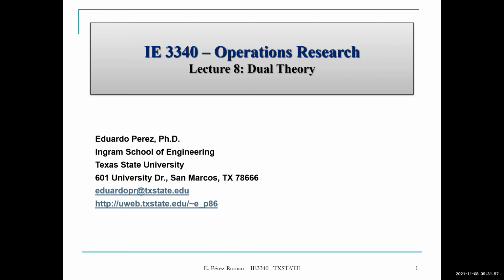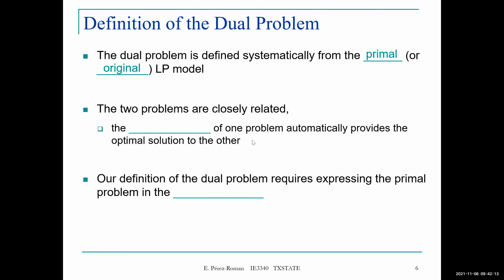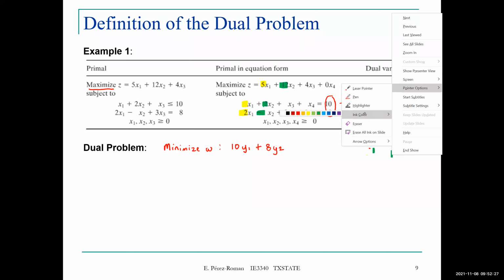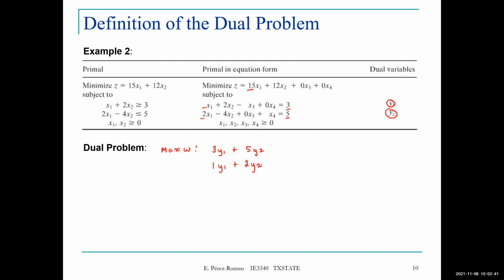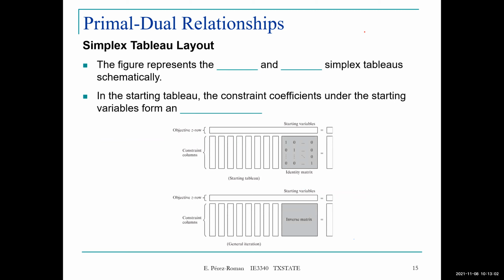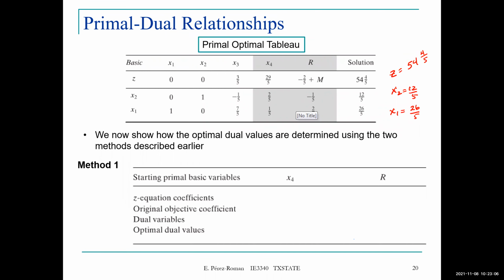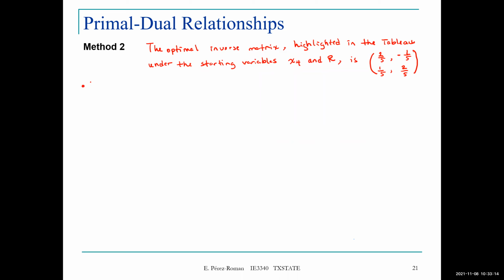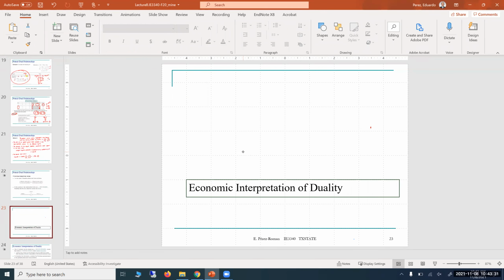Lecture 8P1 IE 3340 110821